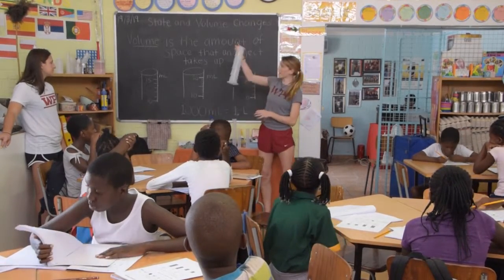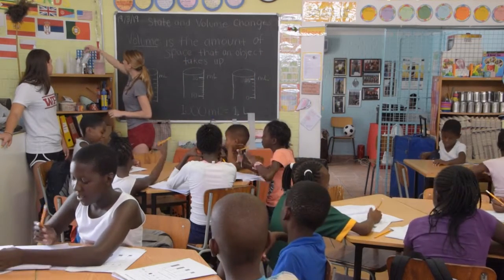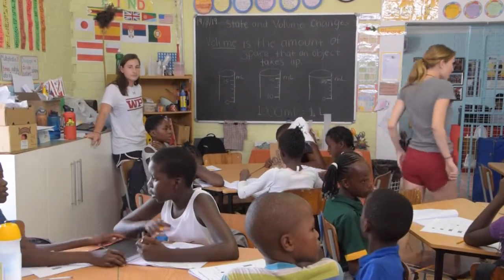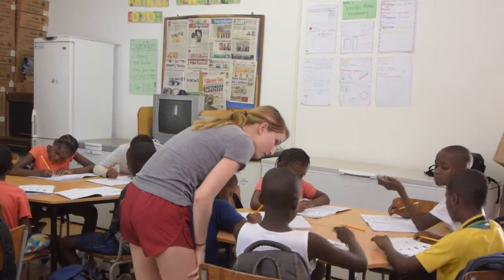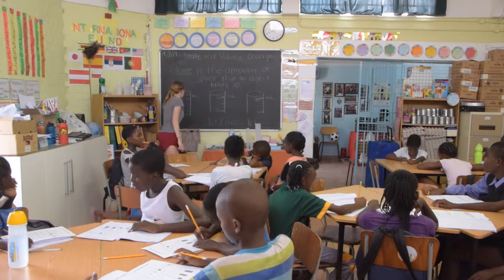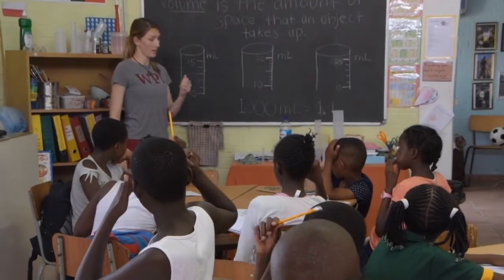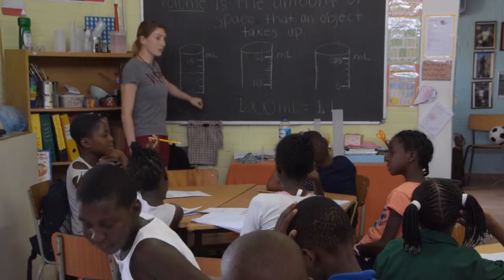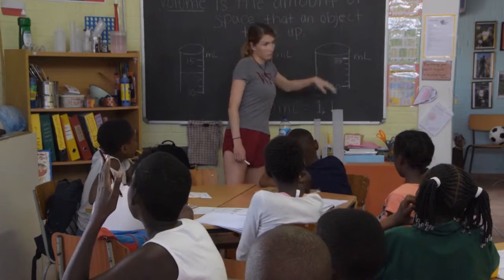Investigating State & Volume Changes: Notes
Learners take notes about volume together on the board and learn how to read graduated cylinders with various scales, as a class, and within their groups.